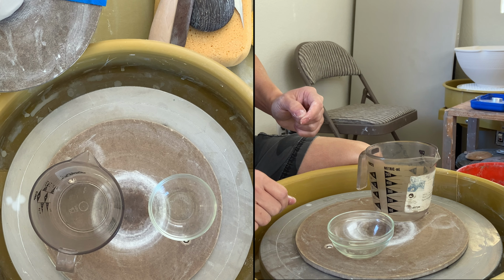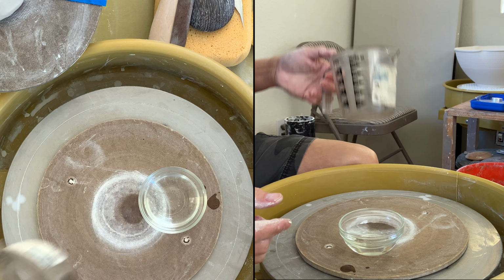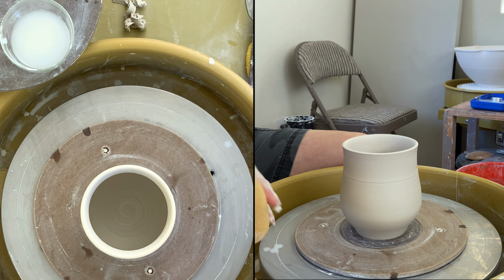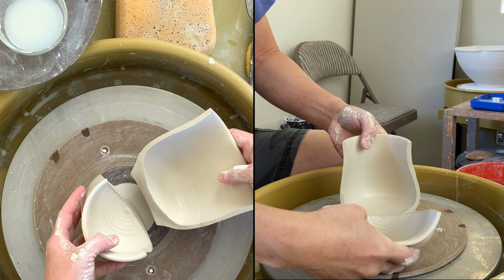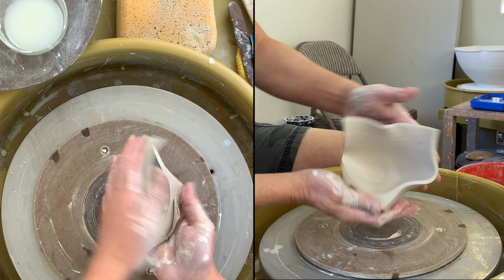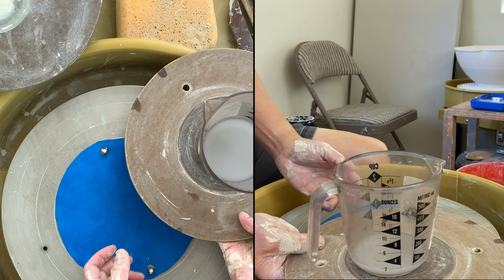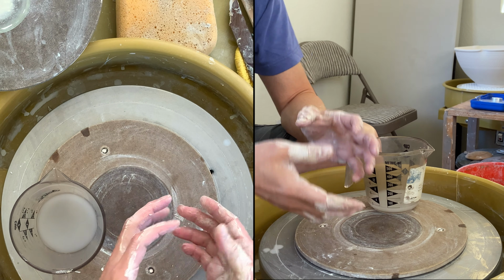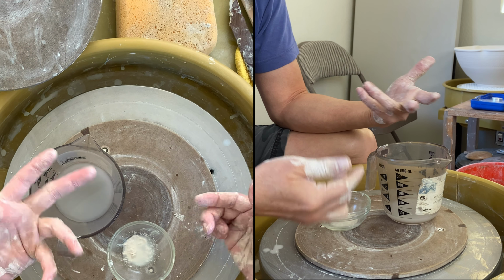539. Learning to Use Less Water to Throw a 1.5 Lb Porcelain Mug with Hsin-Chuen Lin 林新春 馬克杯省水拉坯示範